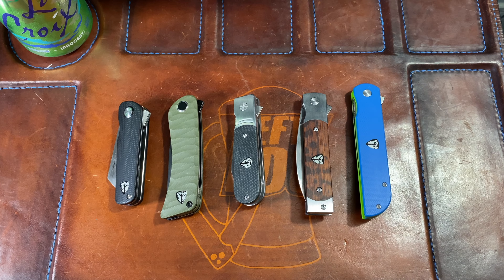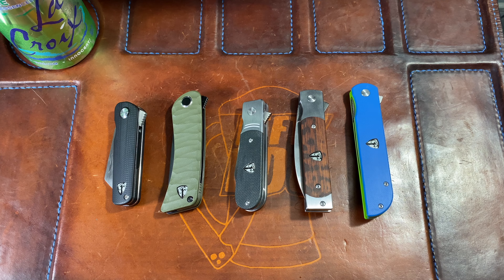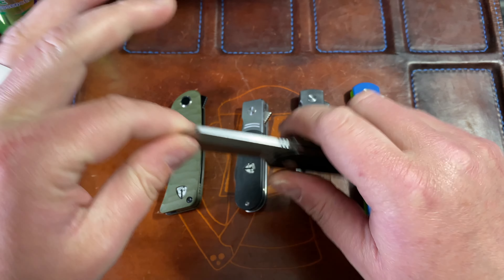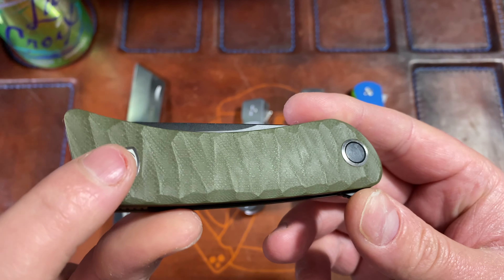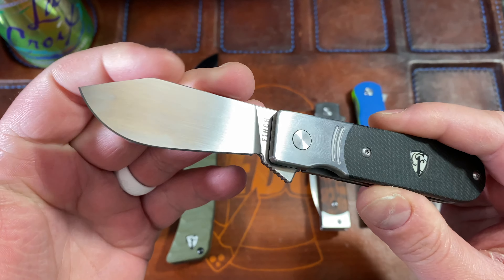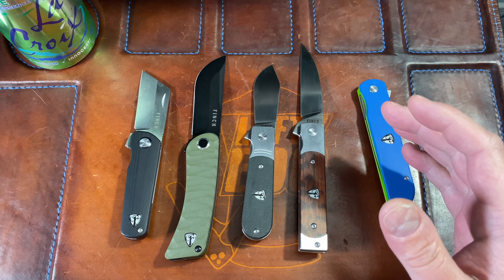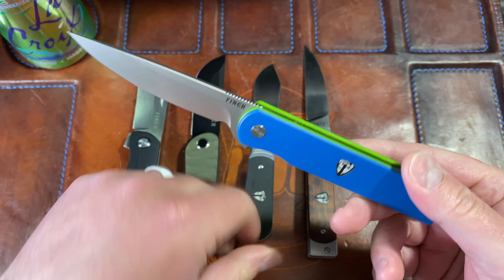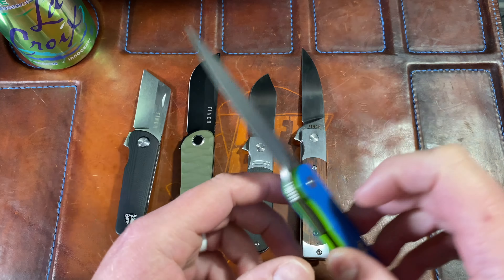The Finches Nest